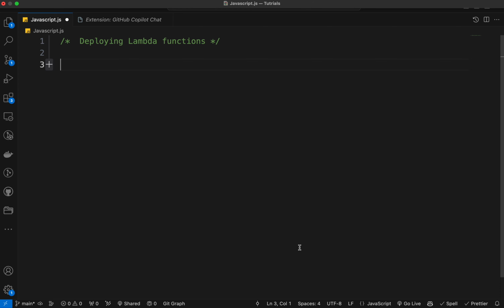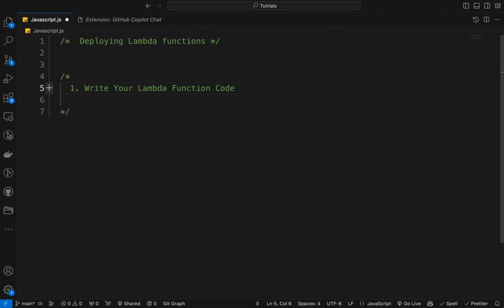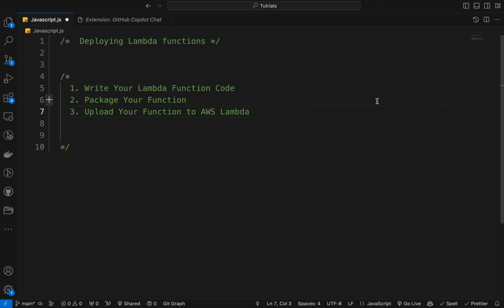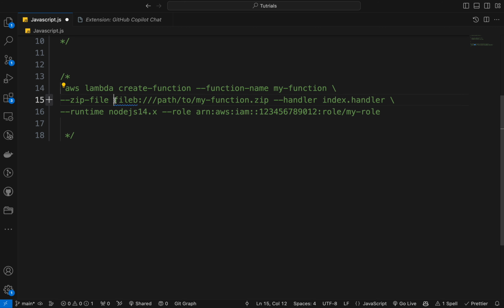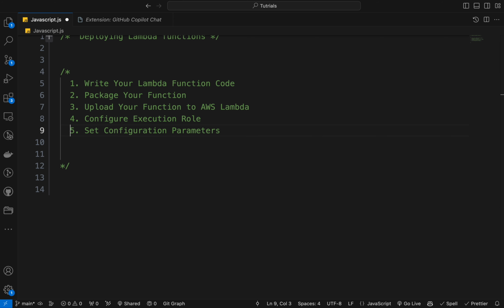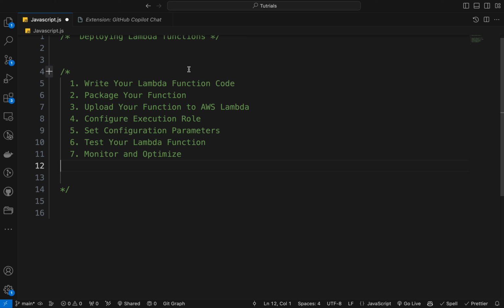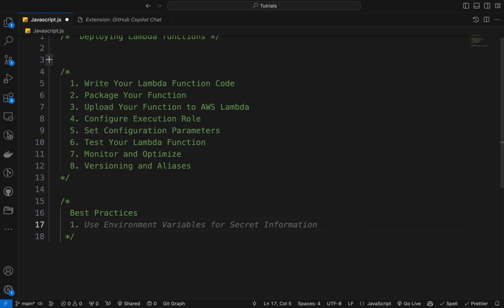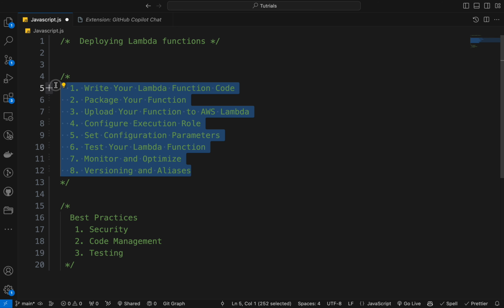#34 Deploying Lambda functions | AWS Serverless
Deploying AWS Lambda functions involves several key steps, from writing your function code to configuring the function in AWS and deploying it. Here's a comprehensive guide on how to deploy a Lambda function:

### 1. Write Your Lambda Function Code

- **Choose a Language:** Write the function code in one of the supported programming languages (e.g., Python, Node.js, Java).
- **Local Development:** You can develop the code on your local machine. Ensure you follow AWS Lambda's programming model, including defining a handler function that AWS Lambda can invoke.

### 2. Package Your Function

- **Dependencies:** If your function depends on external libraries, include them in your package.
- **Create a Deployment Package:**
  - For simple functions written in languages like Python or Node.js, the deployment package might just be a .zip file containing your code and any dependencies.
  - For compiled languages like Java, it might be a .jar file.
  - For more complex functions, or if you prefer containerized workflows, you can package your function as a Docker container image.

### 3. Upload Your Function to AWS Lambda

- **Using the AWS Management Console:**
  - Go to the AWS Lambda console, create a new function or select an existing one.
  - You can upload the .zip or .jar file directly, or specify an Amazon S3 bucket where the deployment package is stored.
  - If using a container image, you'll provide the URI of the container image in Amazon ECR.

- **Using AWS CLI or SDKs:**
  - You can also use the AWS CLI or AWS SDKs to upload your function code.
  - For example, using the AWS CLI:
    ```bash
    aws lambda create-function --function-name my-function \
    --zip-file fileb:///path/to/my-function.zip --handler index.handler \
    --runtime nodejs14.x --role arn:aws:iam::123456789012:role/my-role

### 4. Configure Execution Role

- **Role Creation:** Create an IAM role with the necessary permissions that your Lambda function needs to access other AWS services.
- **Attach the Role:** Attach this role to your Lambda function in the "Execution role" section.

### 5. Set Configuration Parameters

- **Runtime:** Choose the runtime that matches your programming language.
- **Handler Name:** Specify the function within your code that Lambda will call (e.g., `index.handler`).
- **Memory and Timeout:** Set the amount of memory and the maximum execution time for your function.
- **Environment Variables:** Optionally, set environment variables your function will use.
- **VPC Configuration:** If needed, configure the VPC settings to allow your Lambda function to access resources within a VPC.

### 6. Test Your Lambda Function

- **Create Test Events:** In the AWS Lambda console, you can create and use test events to validate the behavior of your function.
- **Invoke the Function:** Invoke your function manually in the console, or set up triggers (like API Gateway, S3 events, etc.) to invoke it.

### 7. Monitor and Optimize

- **Logging and Monitoring:** AWS Lambda automatically integrates with Amazon CloudWatch for logging and monitoring. Review these logs and metrics to optimize your function’s performance and troubleshoot issues.

### 8. Versioning and Aliases

- **Publish Versions:** You can publish versions of your Lambda function if you need to manage different stages of deployment (like development, testing, and production).
- **Create Aliases:** Aliases can point to specific versions of your Lambda function, allowing for more flexible deployment strategies.

### Best Practices

- **Security:** Follow best security practices, like minimal privilege for execution roles and using AWS Secrets Manager for sensitive configurations.
- **Code Management:** Use version control for your Lambda function code.
- **Testing:** Implement thorough testing, including unit tests and integration tests, to ensure your Lambda function behaves as expected.

Deploying Lambda functions involves understanding and managing several aspects, from coding and packaging to configuration and monitoring, to effectively utilize the serverless capabilities of AWS Lambda.